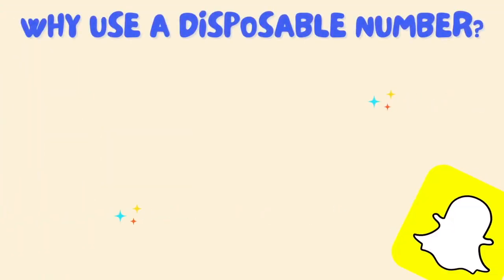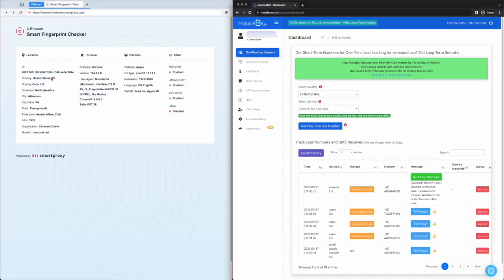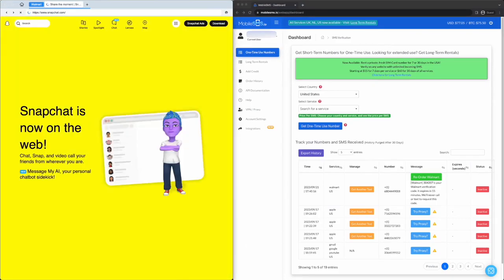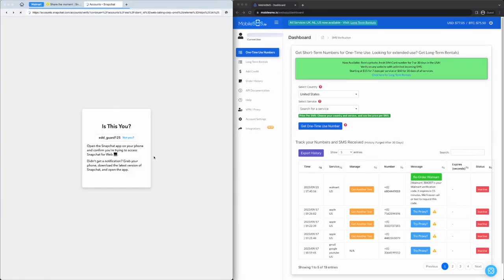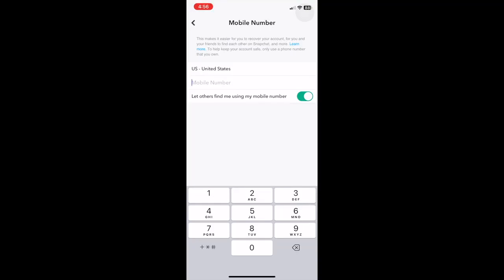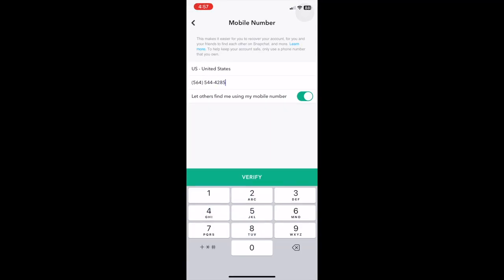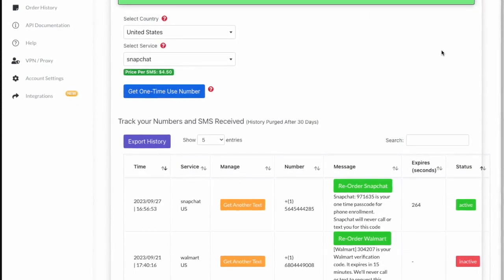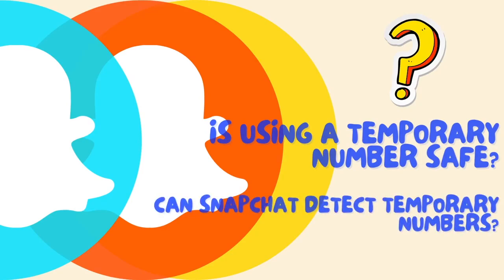Create Snapchat Accounts Anonymously with MobileSMS.io | Easy Setup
👻 Ready to join the Snapchat fun? 📸 In this step-by-step guide, we'll show you how to create Snapchat accounts easily and securely using MobileSMS.io's disposable phone numbers! 📲

🔒 Worried about privacy? No problem! MobileSMS.io provides a reliable solution for keeping your personal information safe while enjoying all that Snapchat has to offer.

In this video, you'll learn:
✅ How to set up MobileSMS.io for Snapchat account creation.
✅ Step-by-step instructions for signing up for Snapchat anonymously.
✅ Tips and tricks for a seamless and hassle-free experience.

Don't miss out on the Snapchat experience while protecting your privacy. Watch our video now and get started with MobileSMS.io for Snapchat account creation! 🌐

Got questions or need assistance? Drop them in the comments below, and our team will be happy to help. Let's get snapping! 👻📸🔐

Code: WHRWLXIUDNYA7YUH